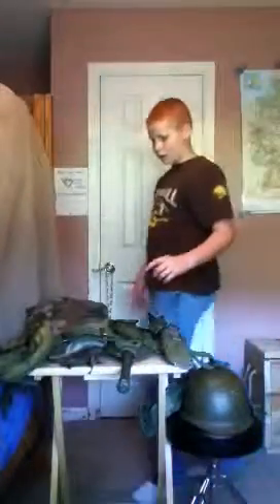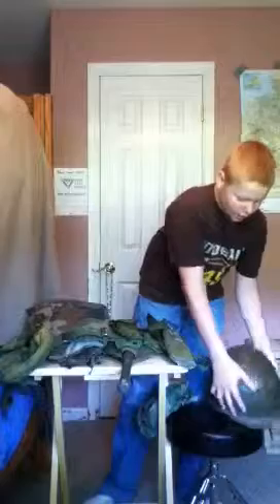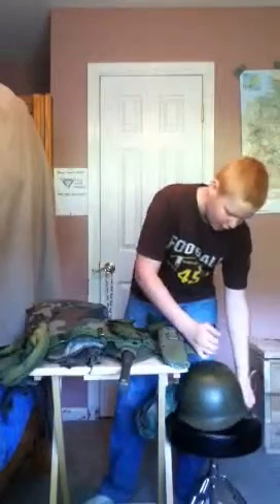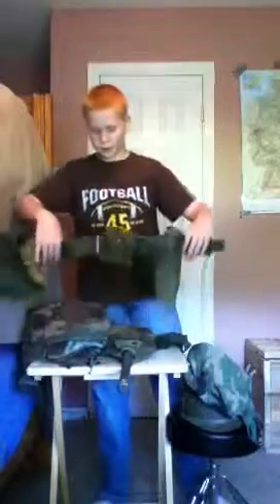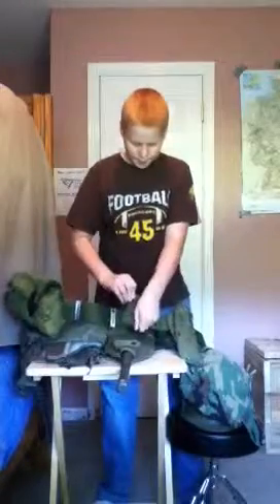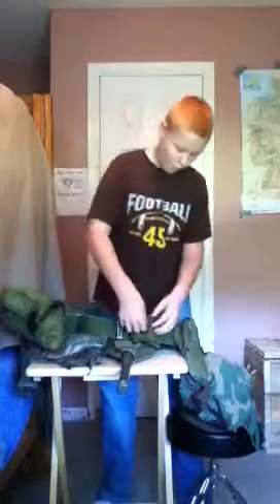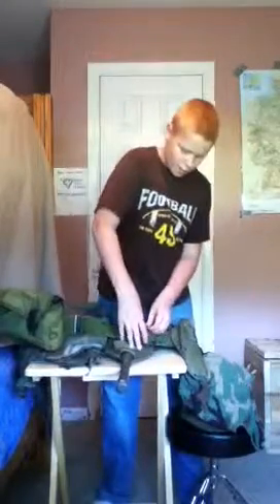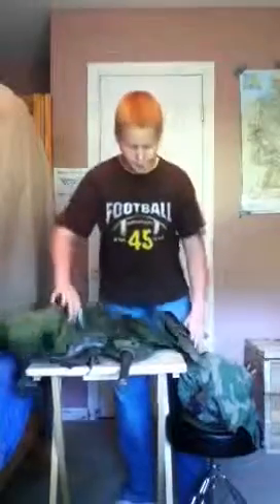This a Vietnam style load out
I forgot to show my boots or my gloves